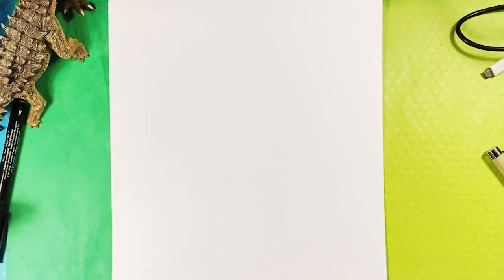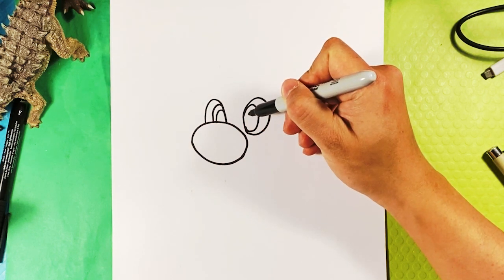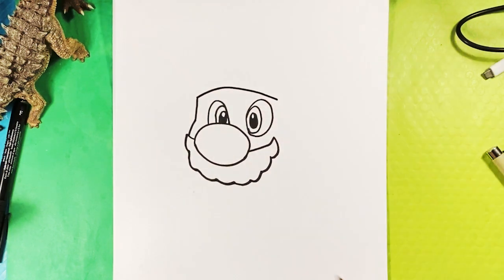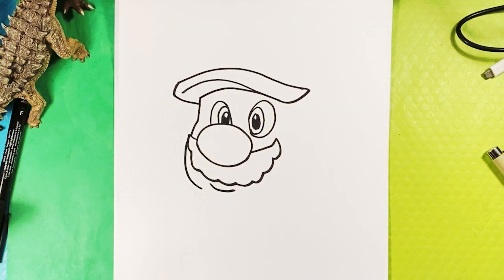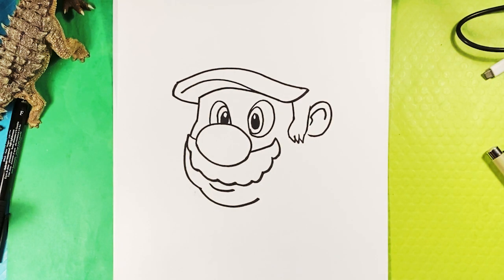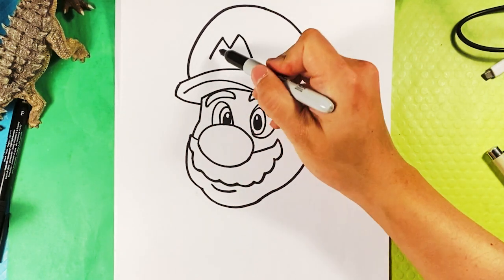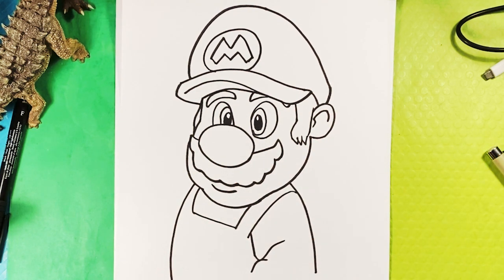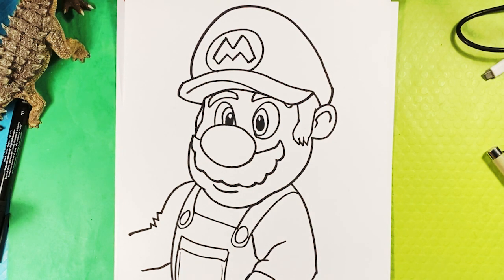EASY How to Draw MARIO MOVIE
In this lesson, we will learn how to draw Mario from the Mario Movie. I love the videogame. Hope you have a good time following the art tutorial.

Cool Links ___________________________________________________